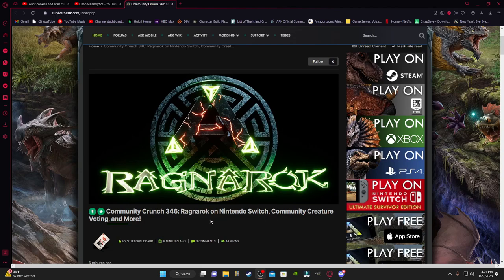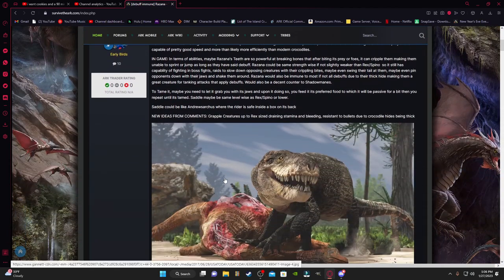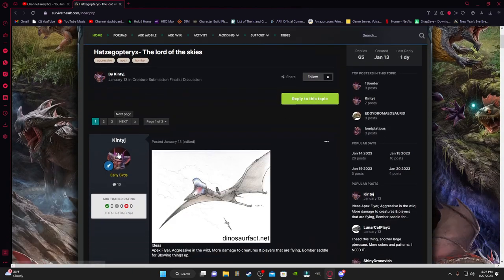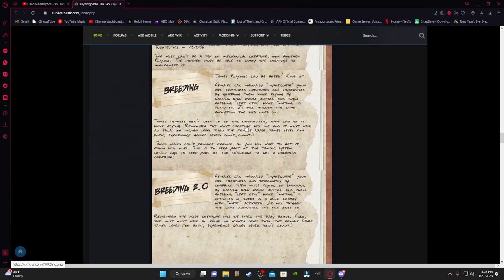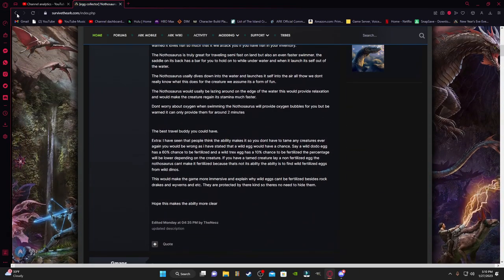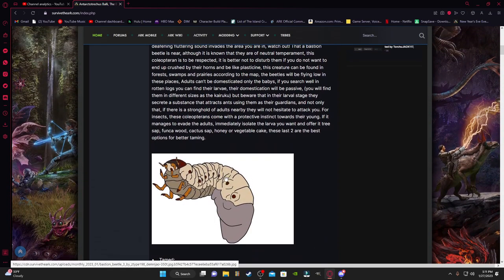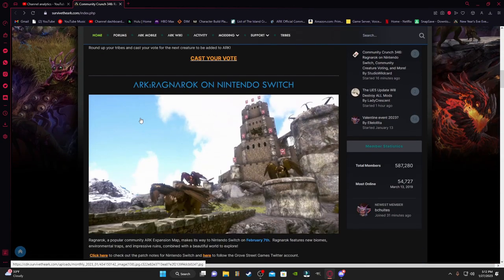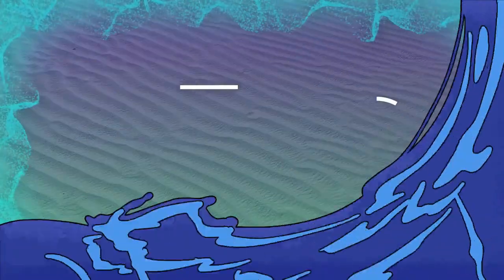Final Round Top-10 Creatures - New Ark Creature Vote 2023!!!